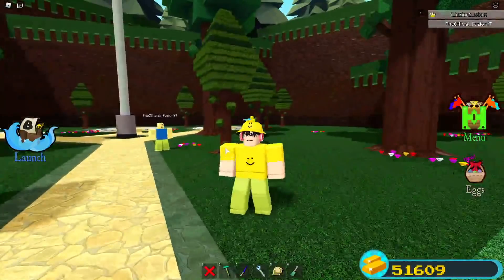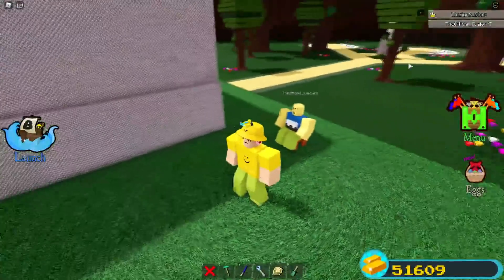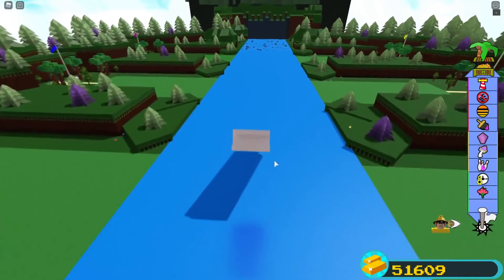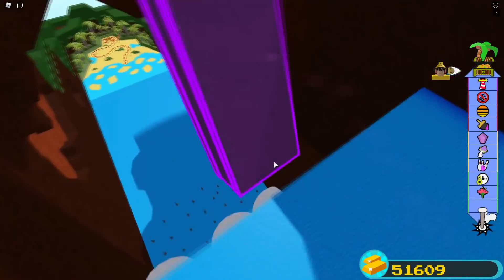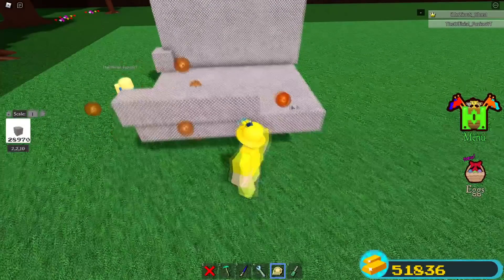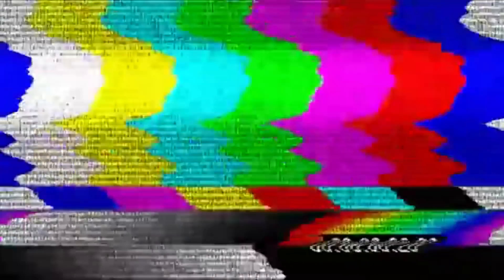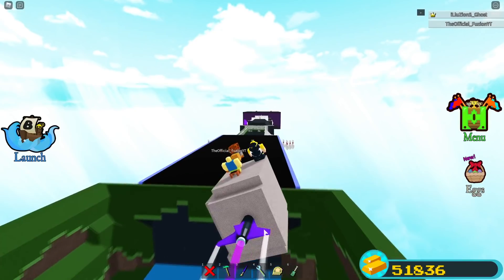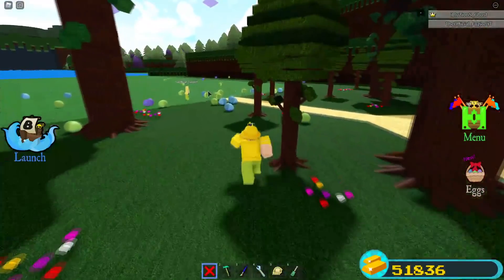EGG to the END!! (REWARD!?) | Build a Boat for Treasure ROBLOX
In today's vid, fuzion and I attempt to take the new plastic eggs to the end for a reward